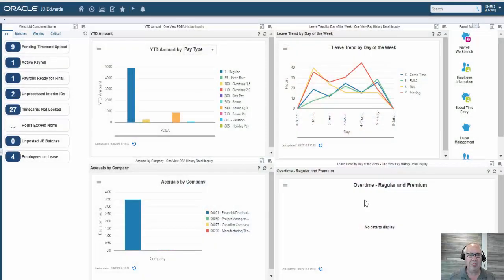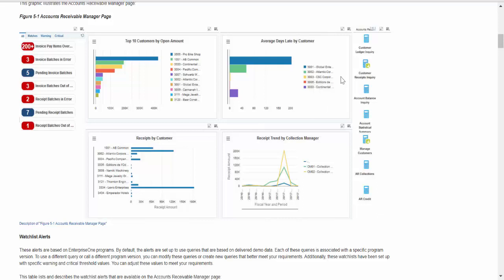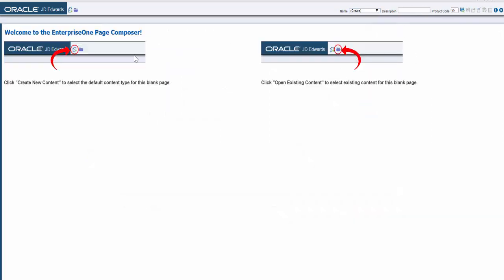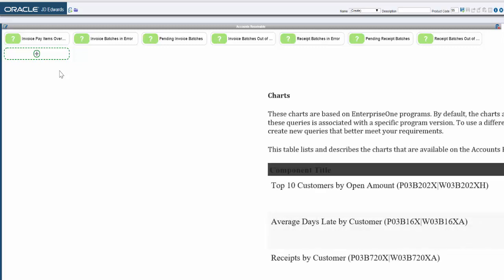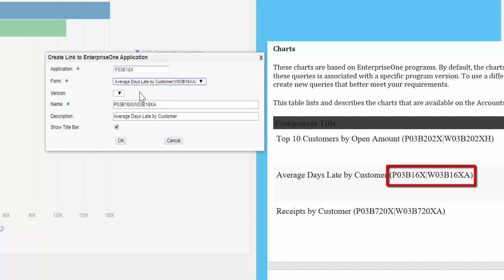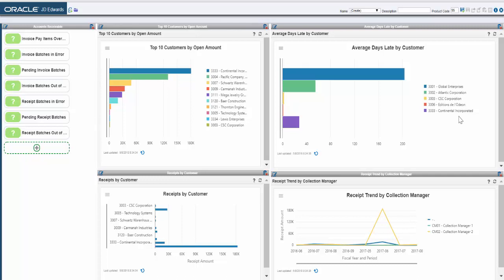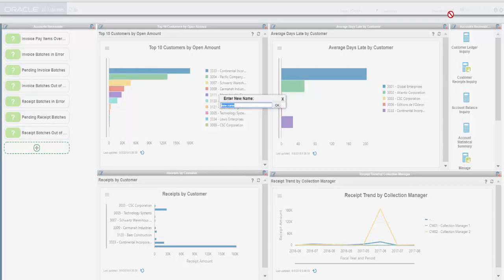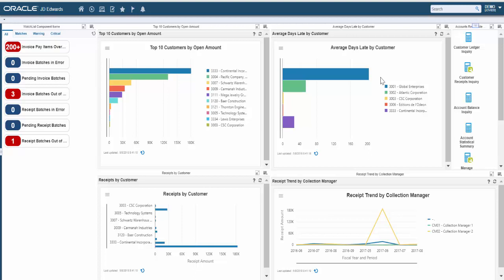Creating UX One Roles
This is a brief video on building UX One roles from scratch using the UX One roles guide.